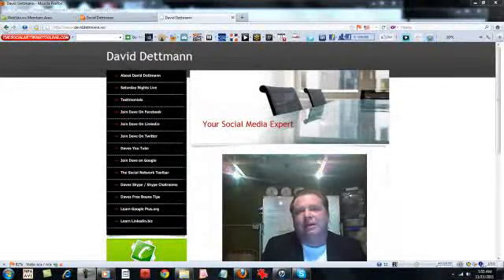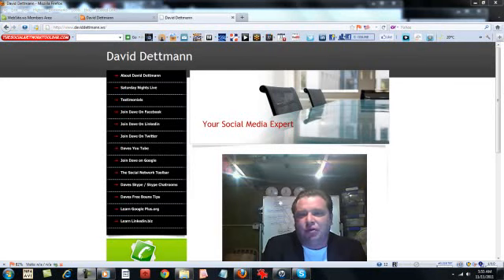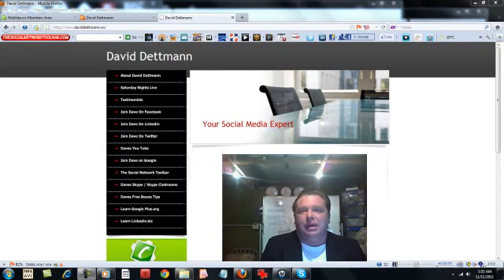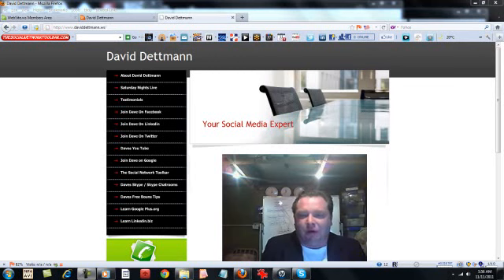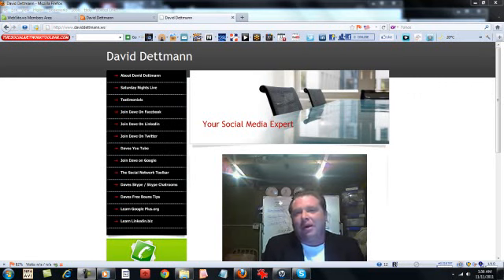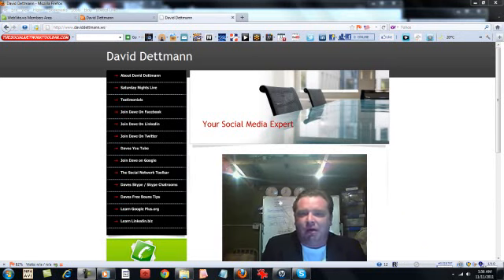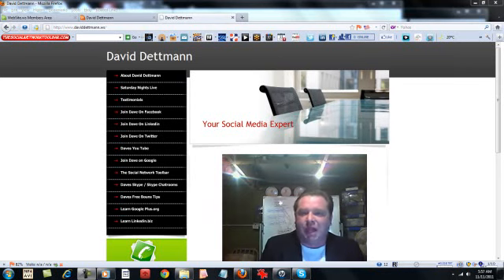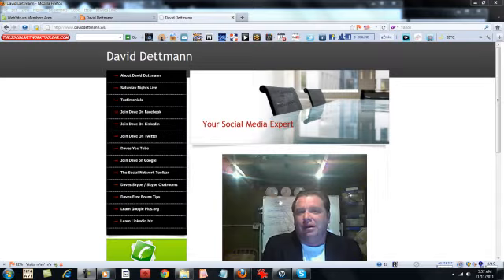DavidDettmann.ws Your Social Media Expert